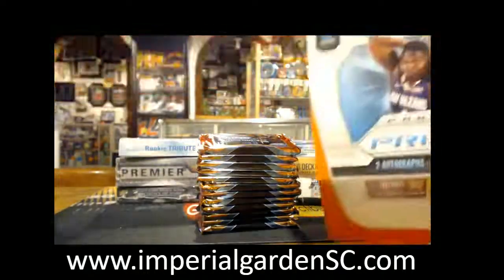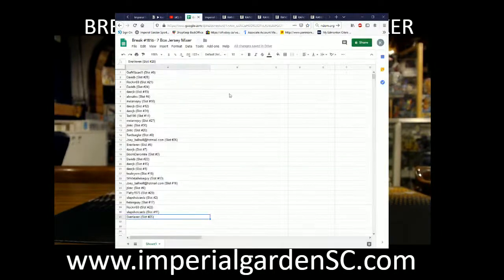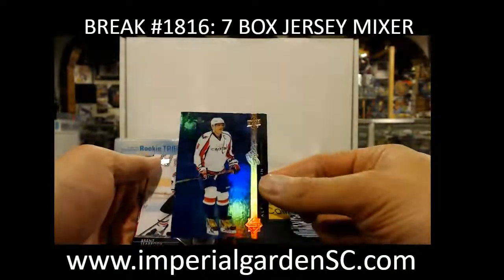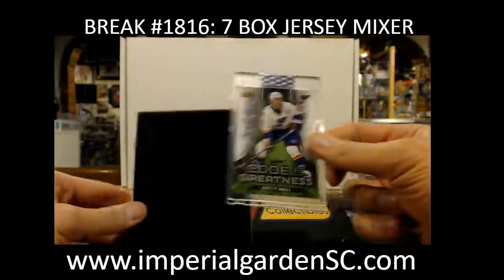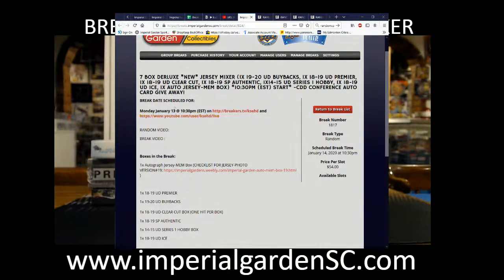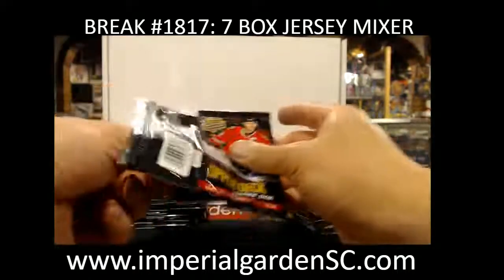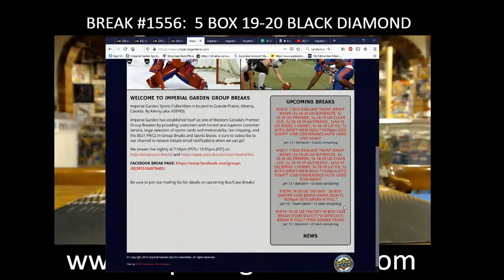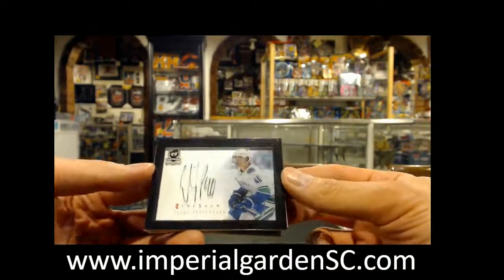JERSEY BOX MIXER + BLACK DIAMOND BREAK!